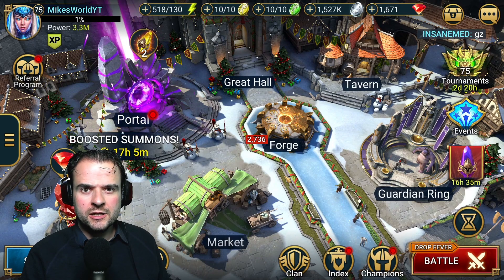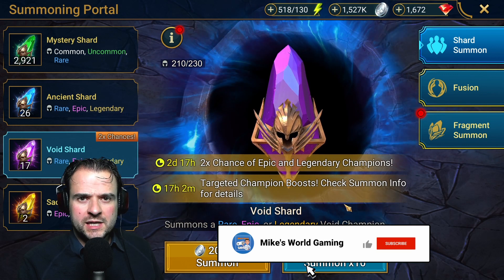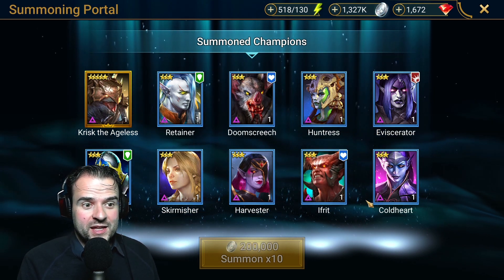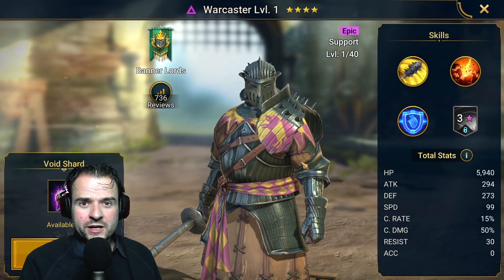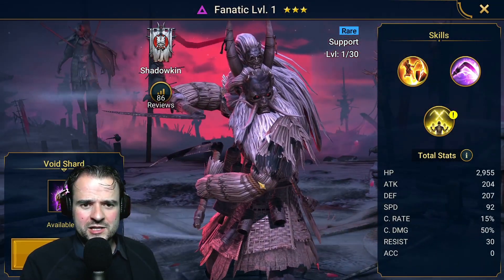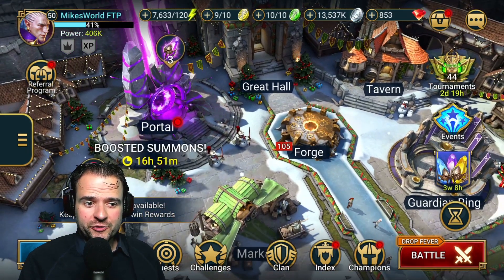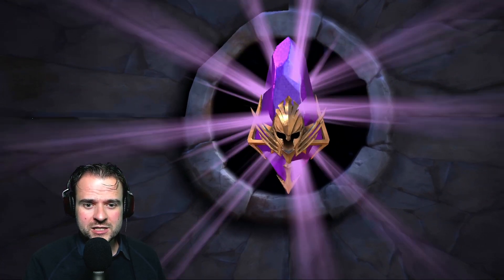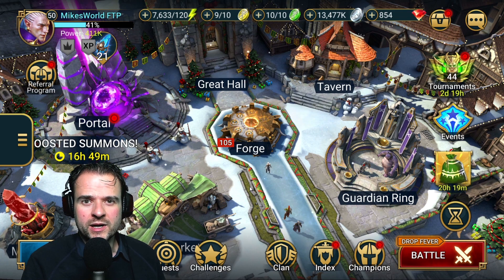RAID JUST GOT WAY EASIER!!! Void shard opening in RAID: Shadow Legends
Today we are pulling all my Void shards because the Void shards 2X event is active again. Opening shards is never a bad idea when a 2x event is active. I am so happy I decided to open shards even though I didn't have that many this time around, because we PULLED THE BEST CHAMPION in the entire game! RAID just got way easier for sure!

I would always recommend doing shard openings during 2x events in RAID: Shadow Legends. This plainly doubles your chances of getting a higher rarity champion which often means getting more powerful champs. So always do your shard pulls when there is a 2X event like today!